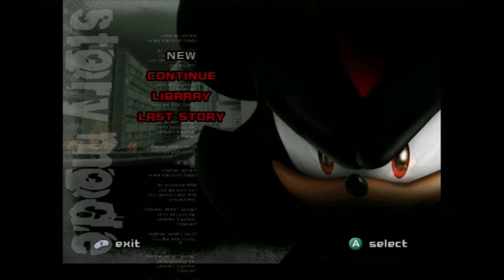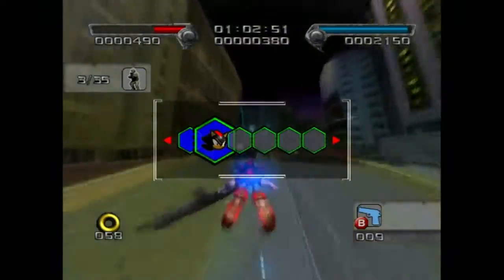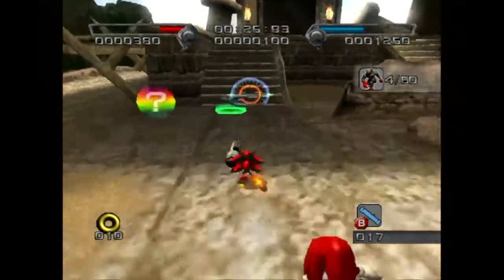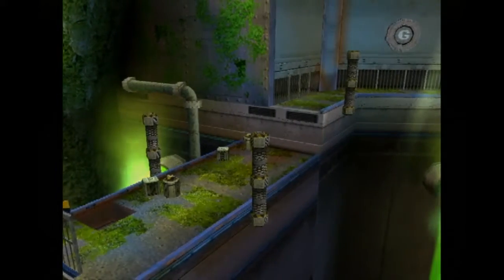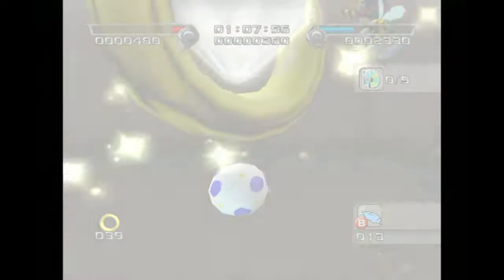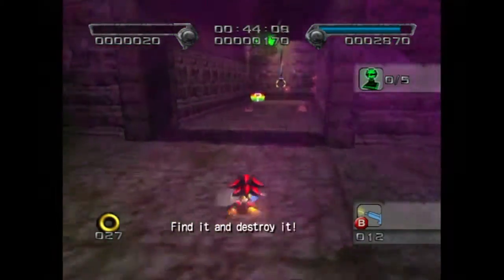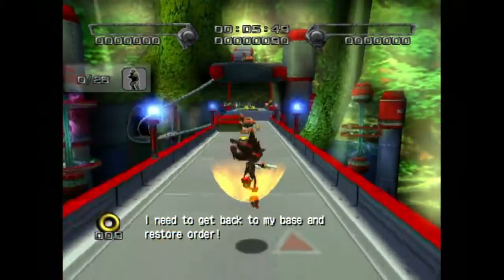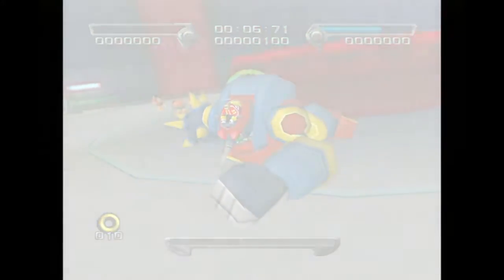Shadow the Hedgehog - Hero Story - SGDQ 2016 Submission Video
Submission video to show Hero Story at SGDQ 2016